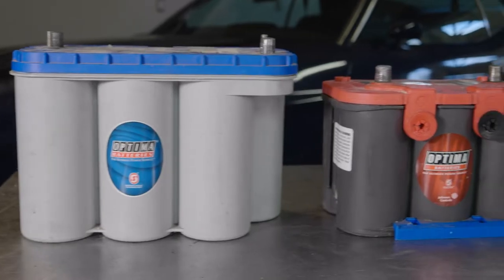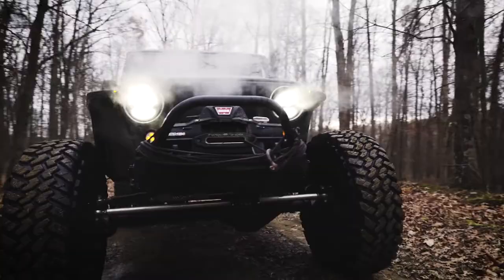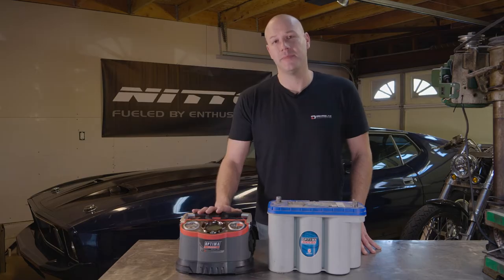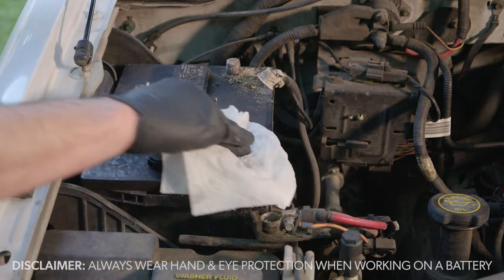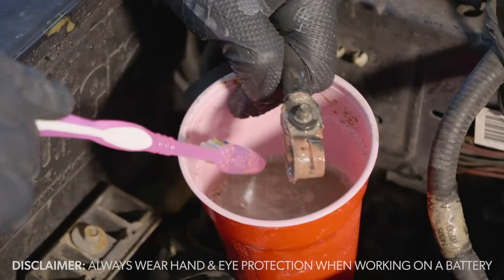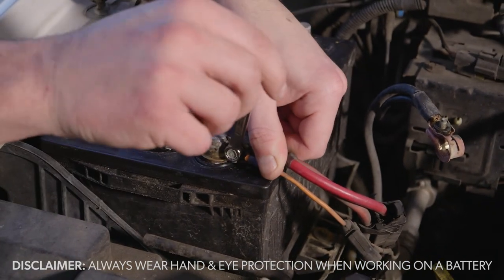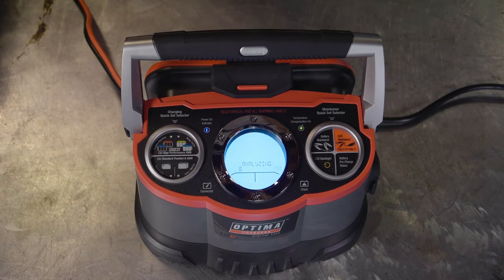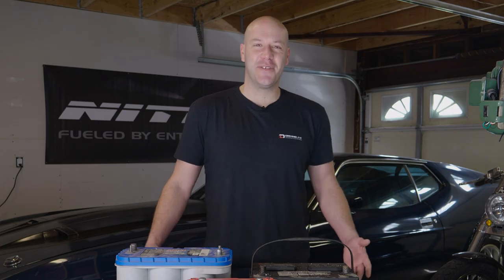Car Battery Charging Explained (All Types) | Build Basics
As more electronics have been incorporated into vehicles, the battery has become more important than ever. Battery technology has also advanced, and now there are a few different kinds of batteries instead of just one.
In this video, Greg Friend, our Digital Content Editor, takes you through the different types of batteries, Flooded, AGM, and AGM Deep-Cycle, how to maintain and clean a dirty flooded-type battery, and how to properly charge all three. Follow along and learn the steps necessary to insure that your battery lives its best life.